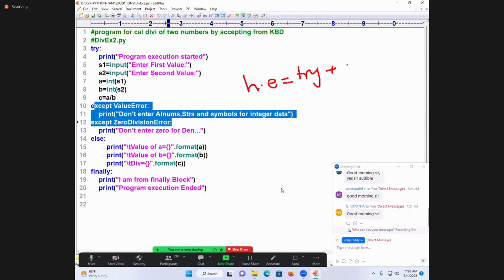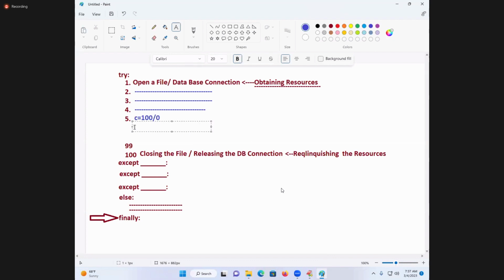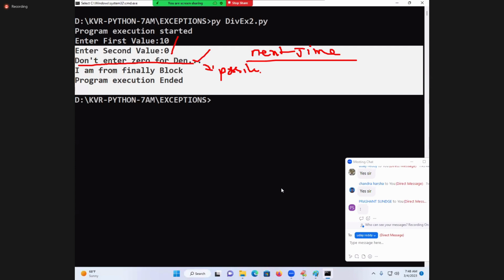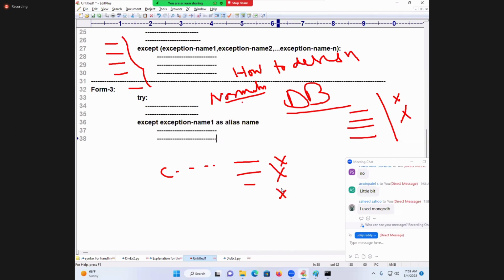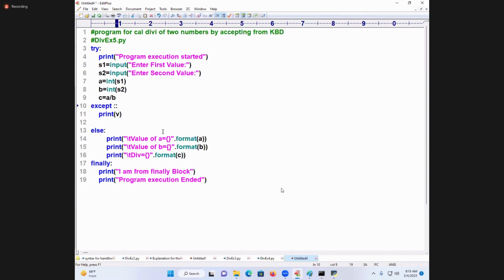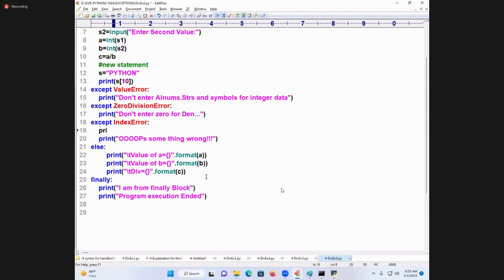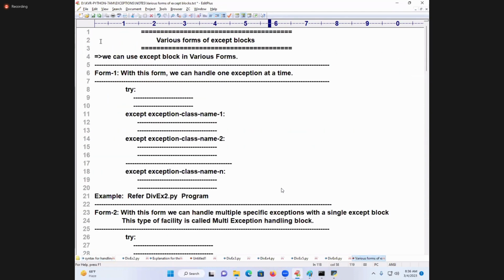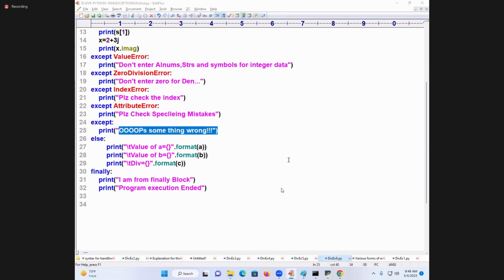Various forms of Except Block in Exception Handling